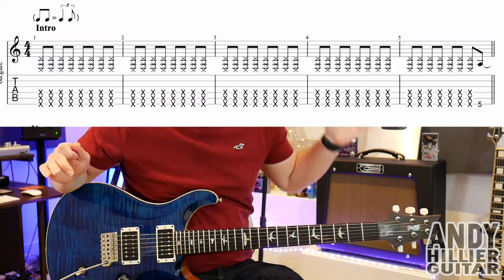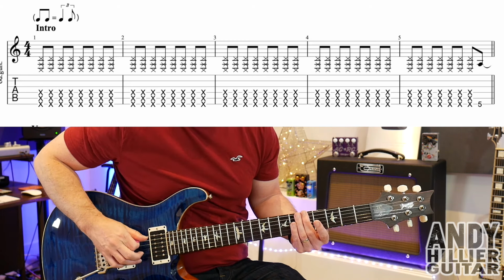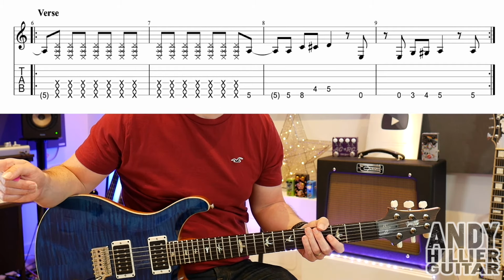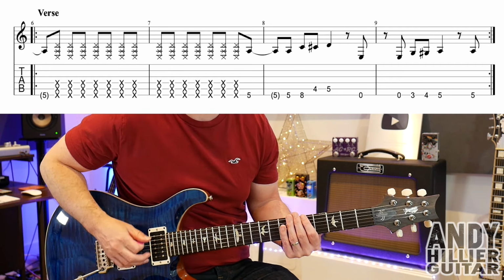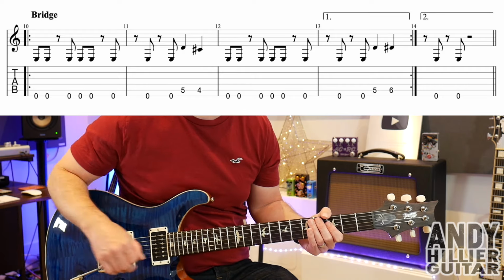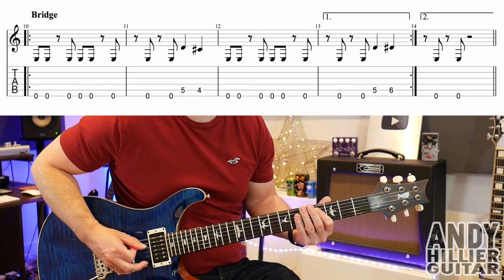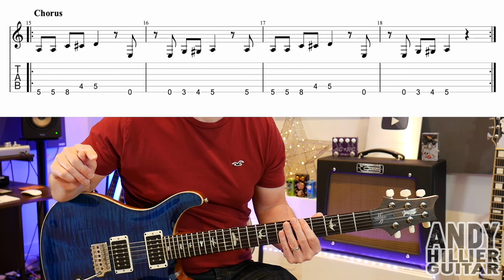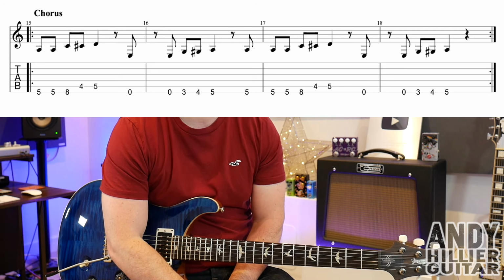How to play MUSE - WILL OF THE PEOPLE Guitar Tutorial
Learn how to play MUSE - WILL OF THE PEOPLE on the guitar with this easy to follow guitar lesson from Andy Hillier.

Thanks Andy